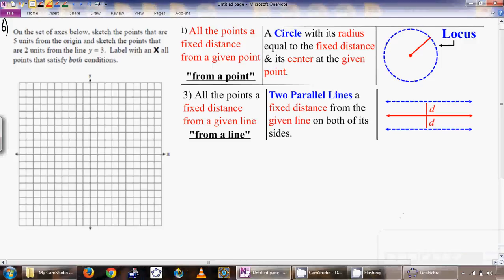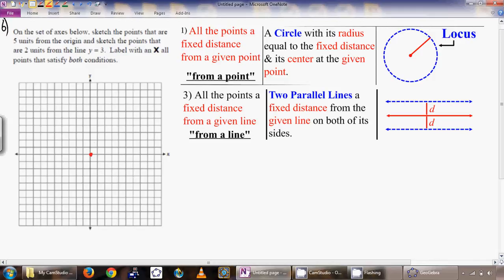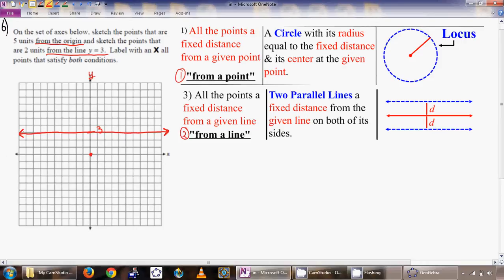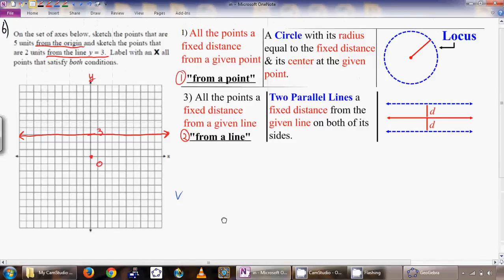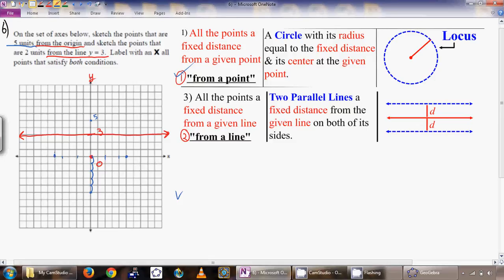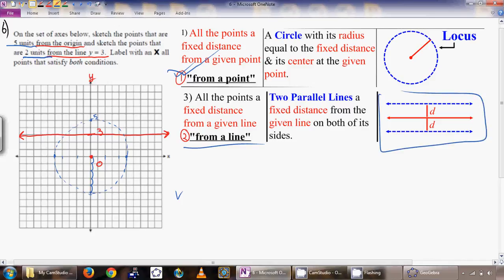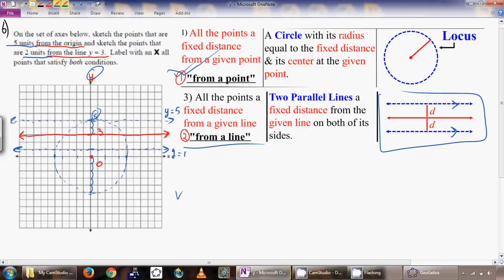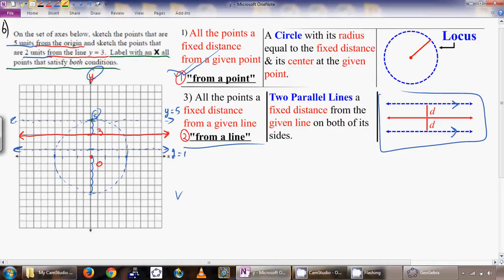Ellias Academy Day 101 Prob 6